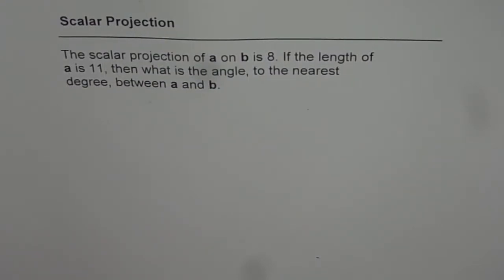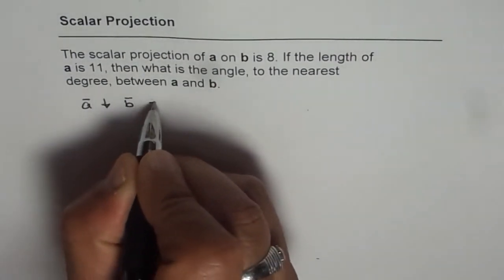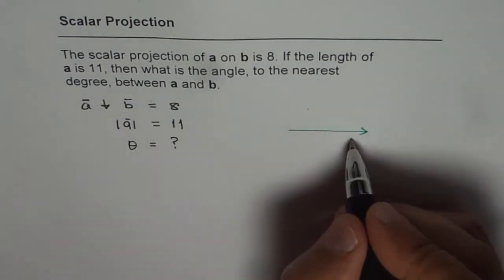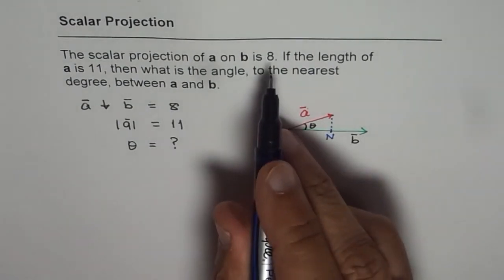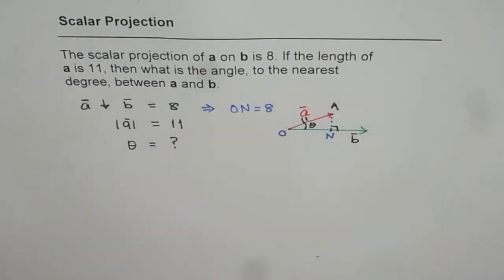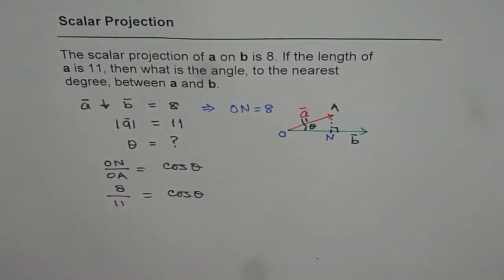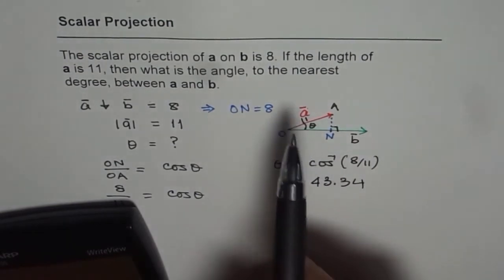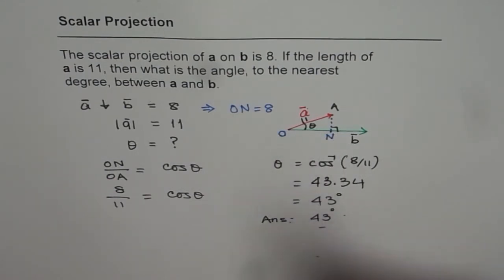Find Angle for Given Scalar Projection